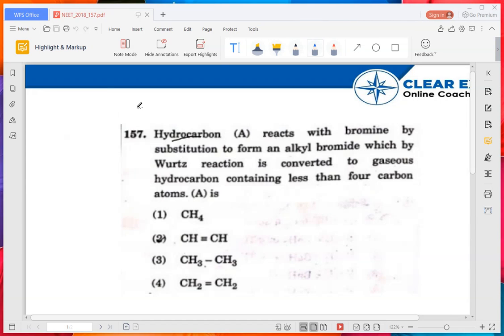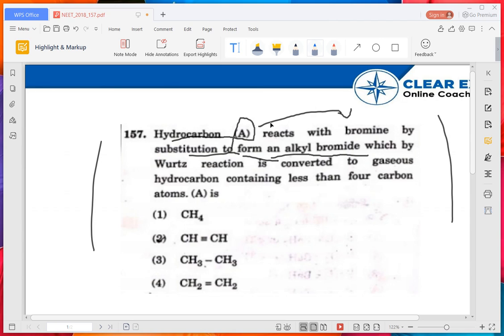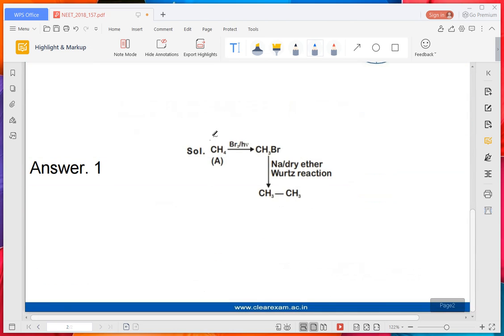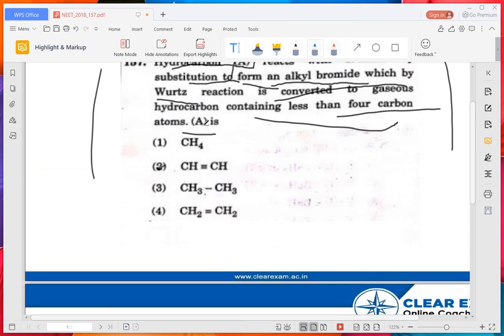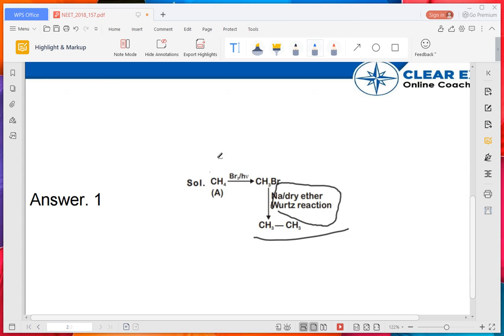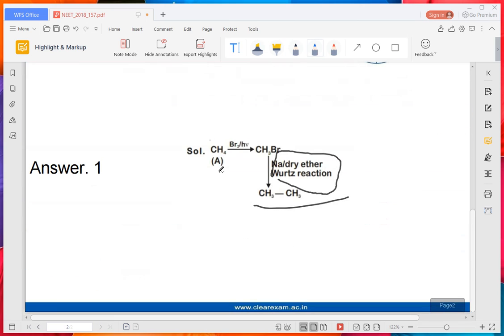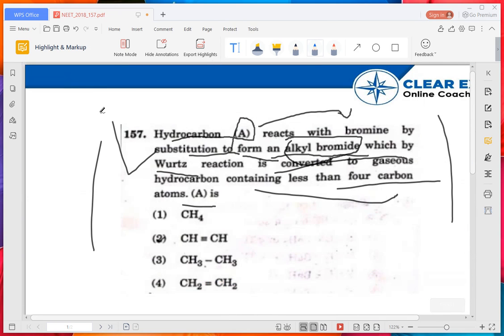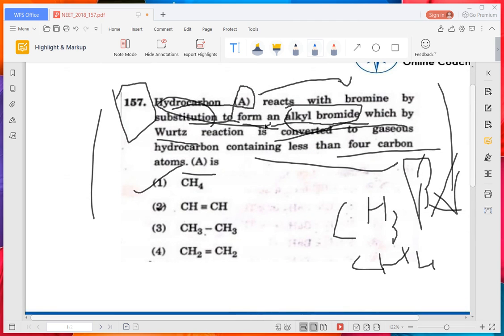NEET Previous Year Paper 2018 | Chemistry | ClearExam | SET NN| Question157